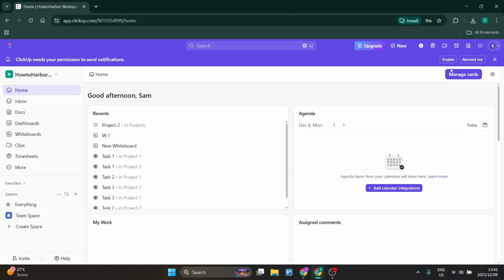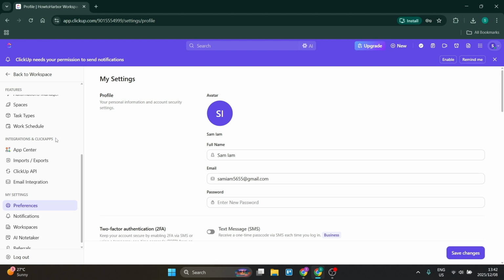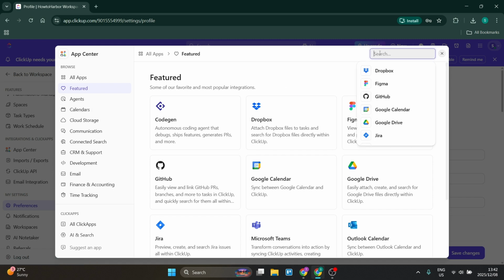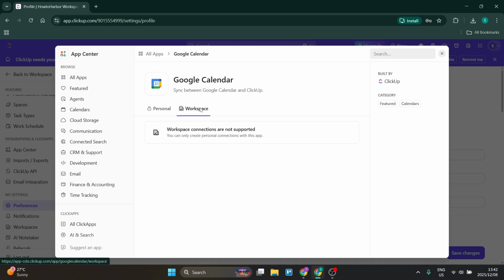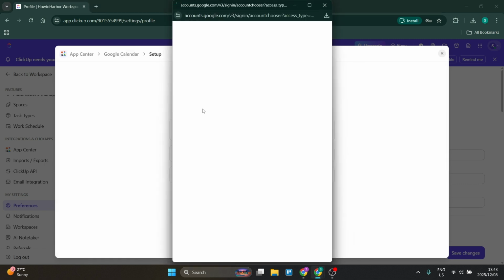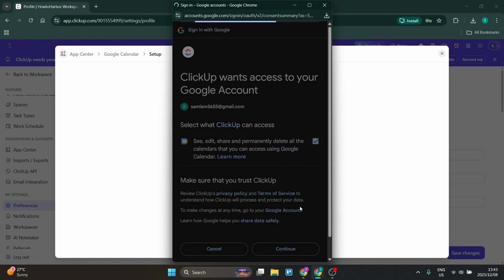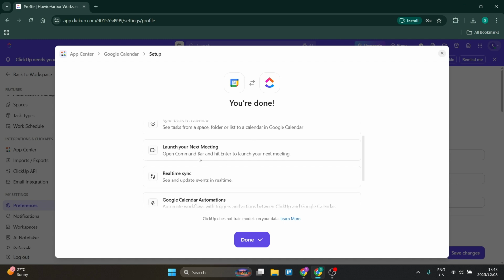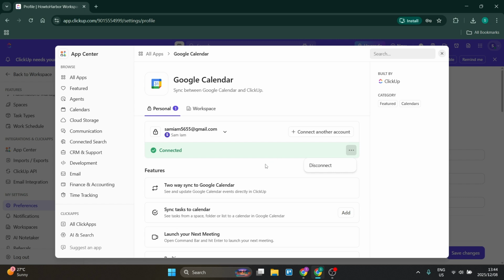How to Sync ClickUp with Google Calendar | ClickUp Tutorial 2026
In this video, "How to Sync ClickUp with Google Calendar | ClickUp Tutorial," I’ll walk you through the exact steps to seamlessly sync your ClickUp tasks and projects with Google Calendar. This integration keeps your schedule organized across platforms so you never miss deadlines or double-book meetings.

What you’ll learn in this video:
✅ How to enable two-way sync between ClickUp and Google Calendar
✅ Setting up task visibility and calendar event creation
✅ Customizing sync settings for different workspaces
✅ Troubleshooting common sync issues quickly
✅ Tips to optimize your workflow with real-time updates

📅 Project managers juggling multiple calendars
👥 Teams needing unified task and schedule visibility
🛠️ ClickUp users wanting better Google Calendar integration
🚀 Professionals seeking streamlined productivity tools